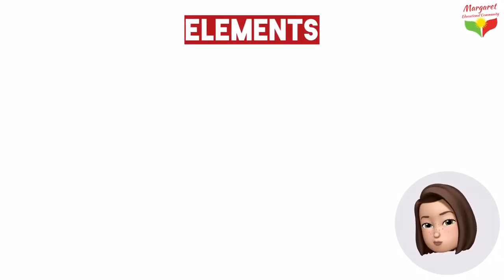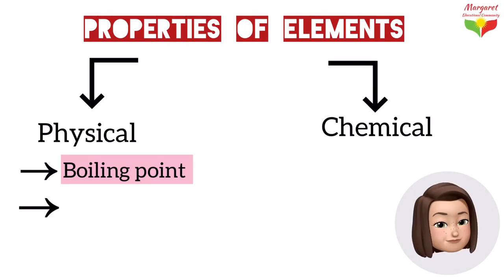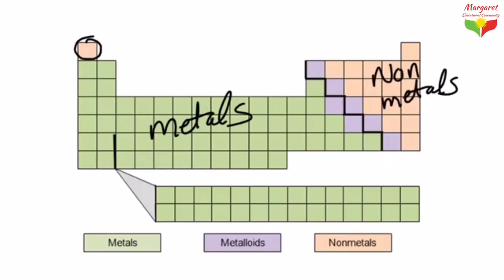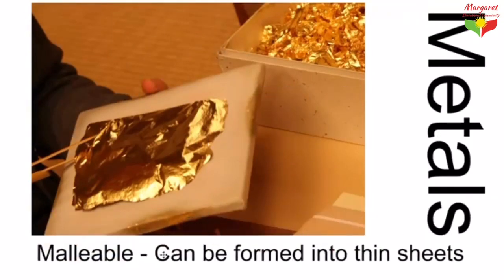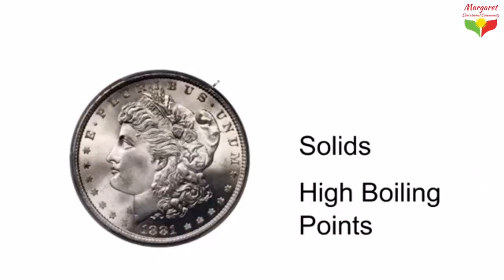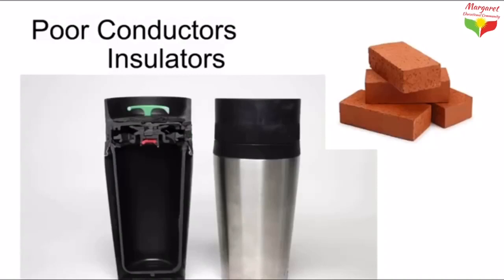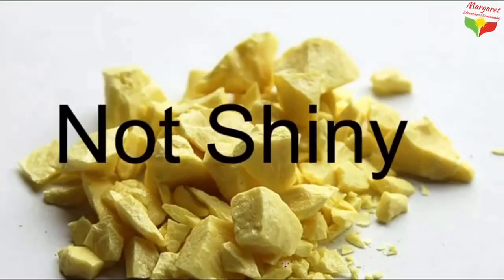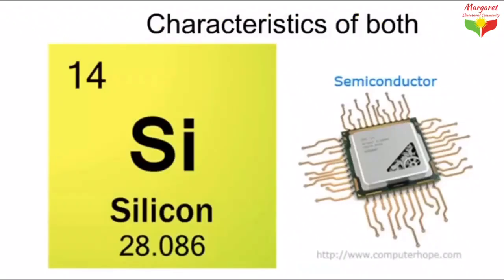Chemical Science: Chapter 12, Section 1 (Elements) Grade 7 - Ms. Zainab Mirza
Chemical Science
Unit 6: the chemistry of matter
Chapter 12: elements, compounds and mixtures
Section 1: elements